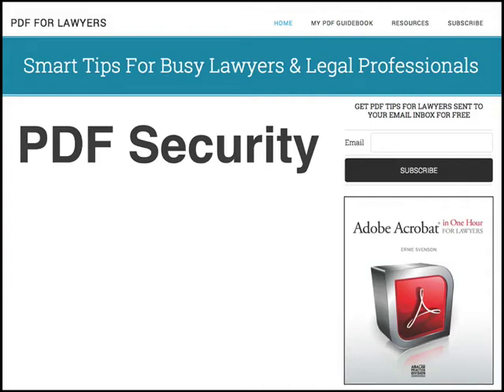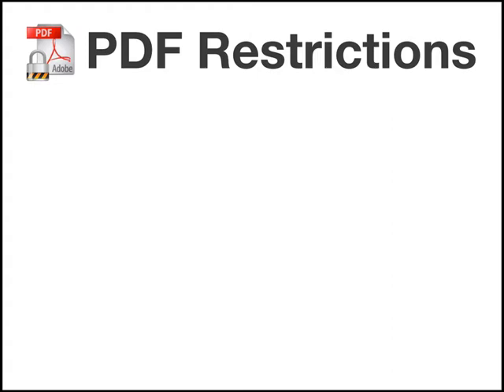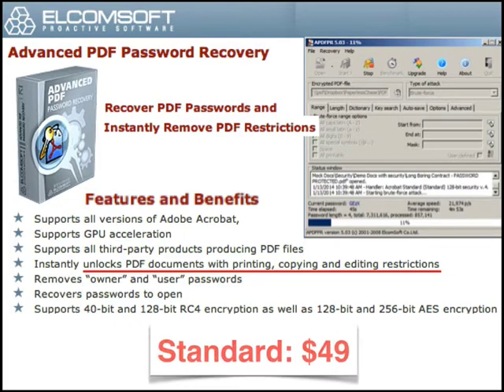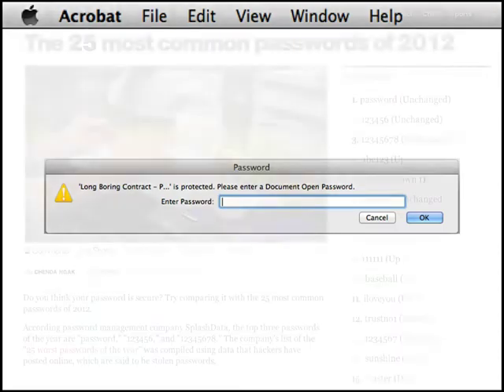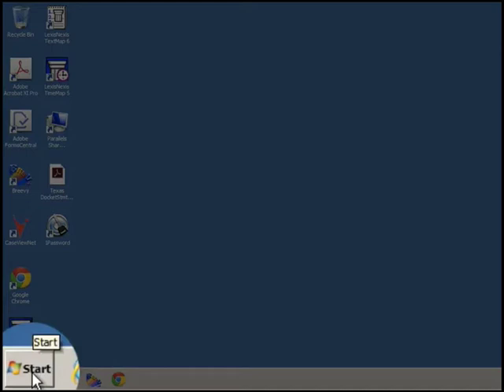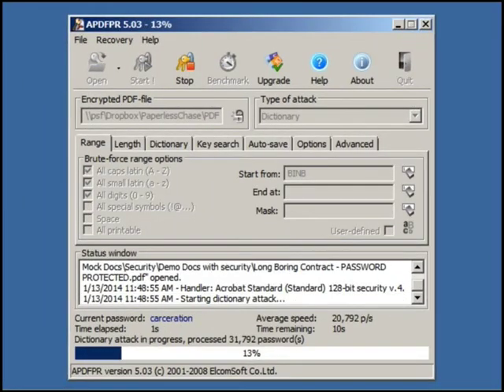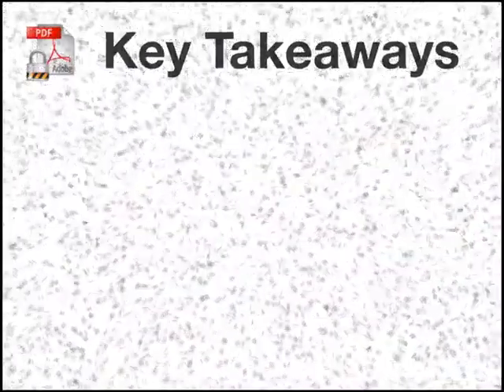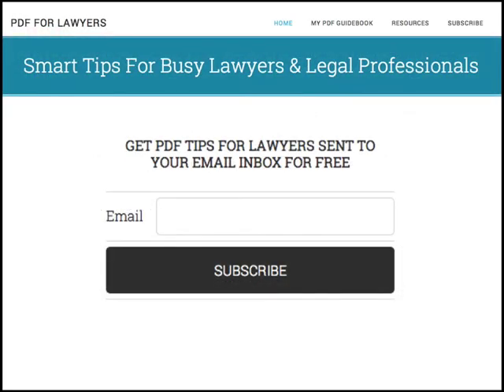PDF Security & How to Bypass it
It's important to know that PDF security, while important, is not perfect. PDF security can sometimes be annoying and prevent you from using a PDF in useful, legitimate ways. In those situations, it's helpful to know how to bypass PDF security that restricts what you can do with the document. This 5 minute video explains how.